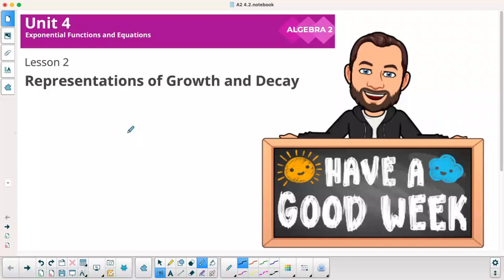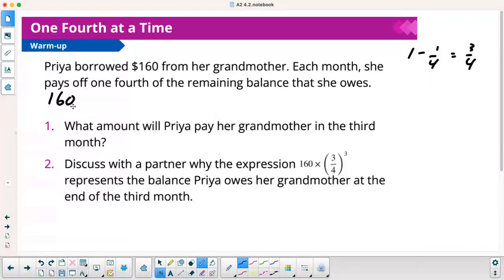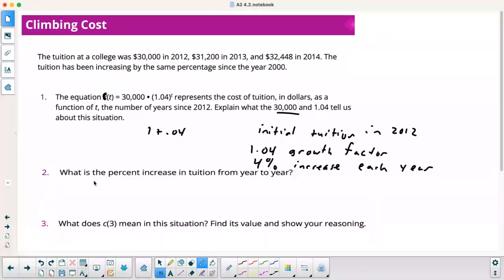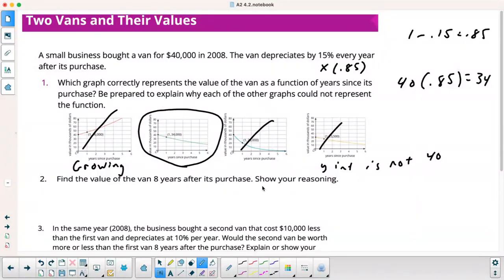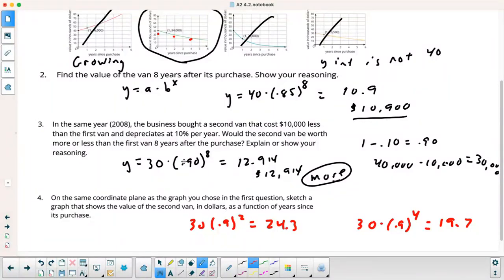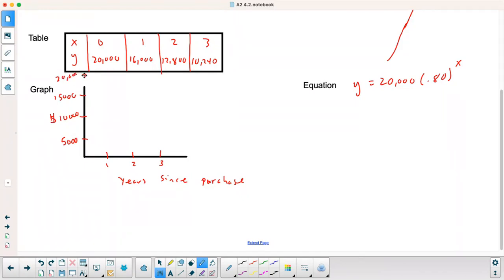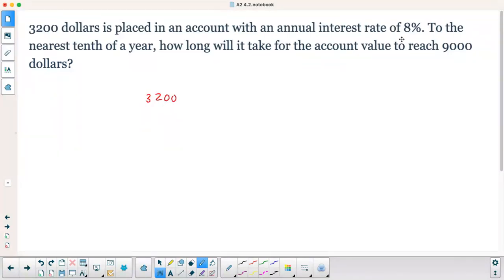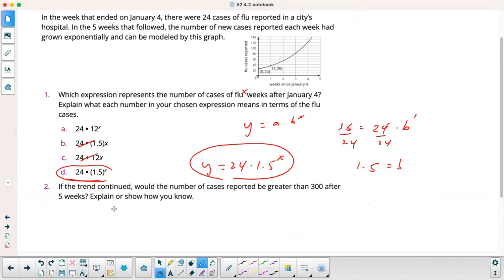Illustrative Math | Algebra 2 | 4.2 Lesson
This video is an introduction of how to represent situations as exponential functions.